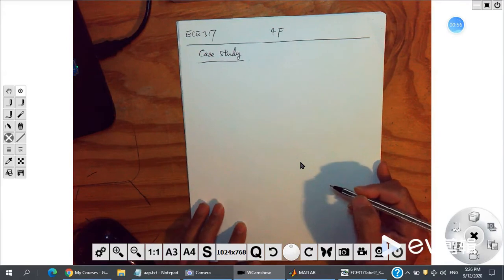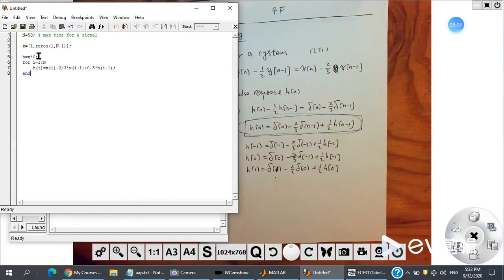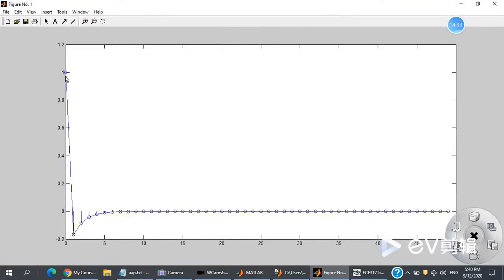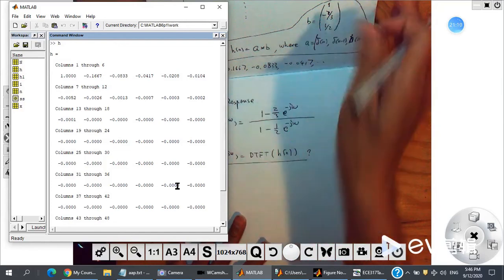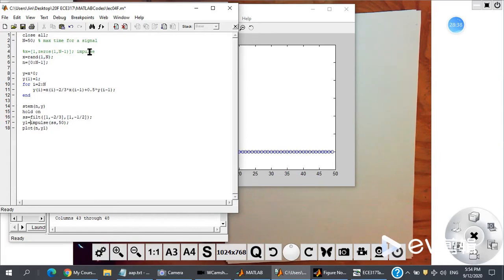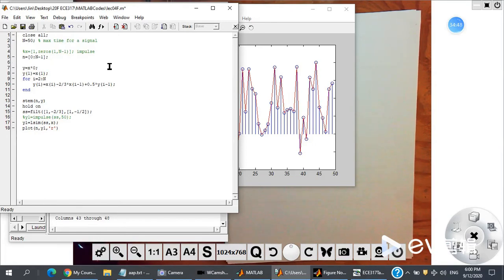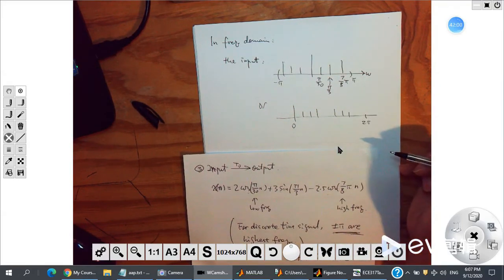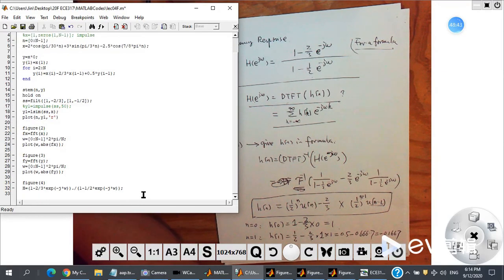ECE317 DSP I Lec04F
Examples of LTI systems with MATLAB